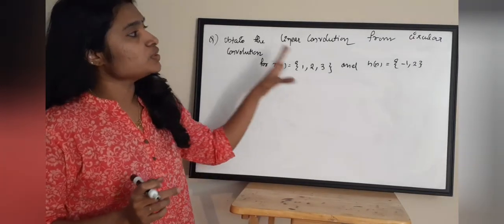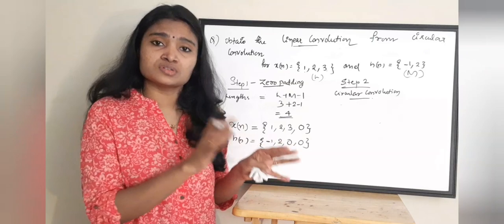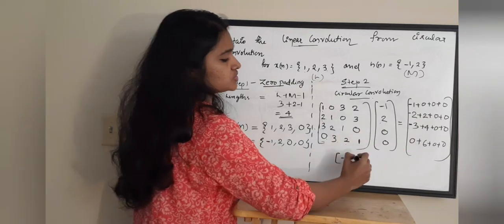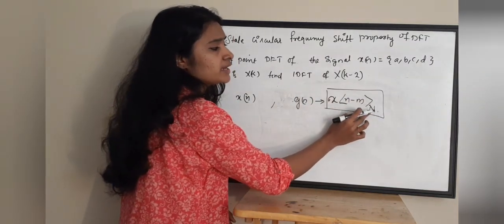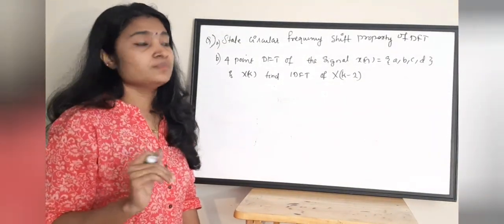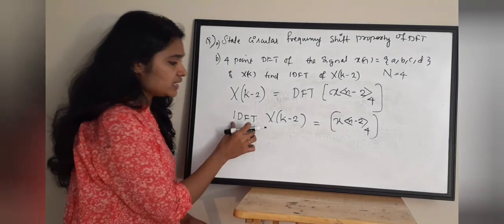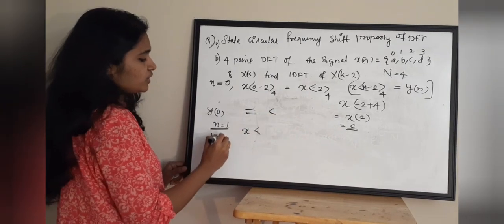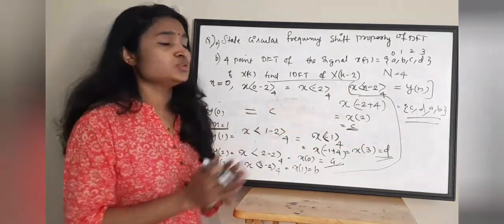Digital Signal Processing Previous Year Questions-KTU DSP Exam Preparation-DSP Sure Questions Part3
linear convolution using circular convolution

easyelectronics_25